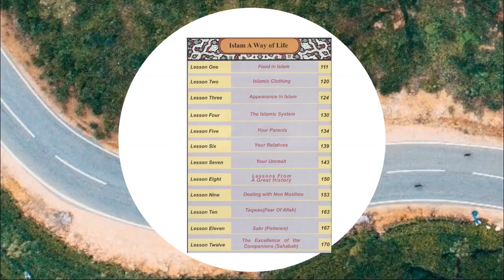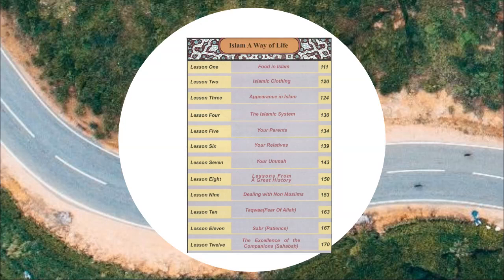Islam is a way of life - Grade 7 - By Ms. Razan Al-Nimer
Title:  Islam is a way of life

Grade: 7

Date:  September 3rd – October

Description: Video introduces the unit, help the students to know the main lessons in the unit.